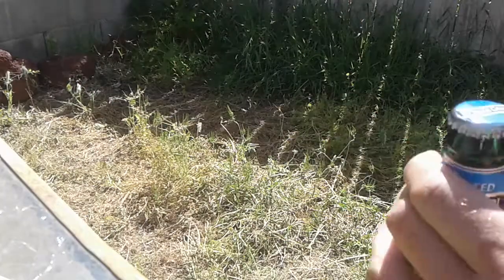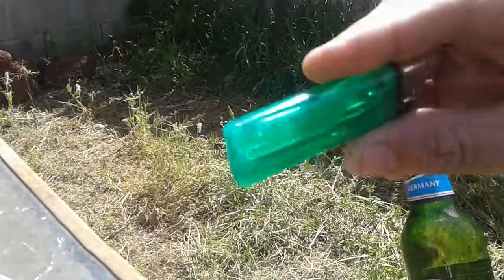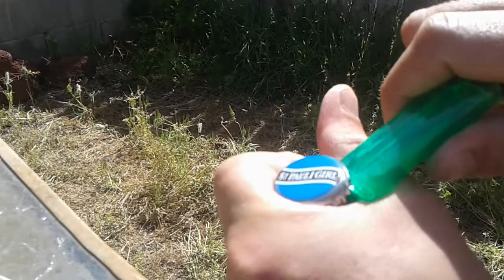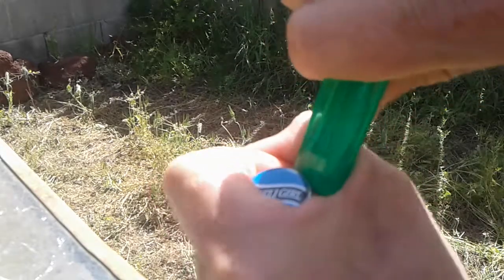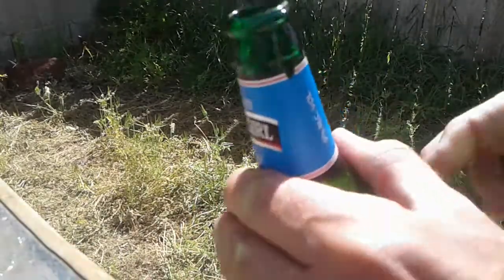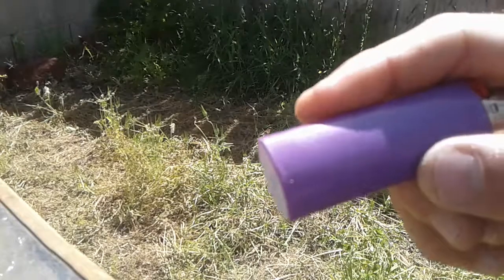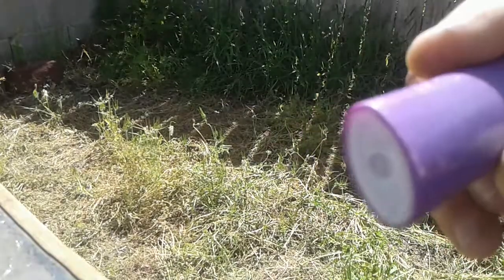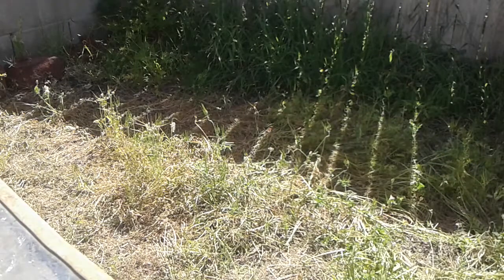How to open beer using a lighter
How to open a bottle using a lighter a lot of people show you the incorrect way and they don't teach you if you watch this one minute video you will learn and it will be easy